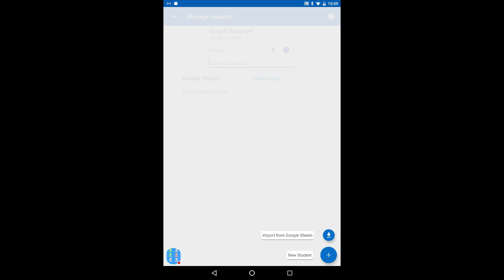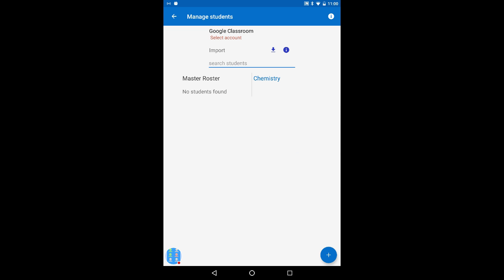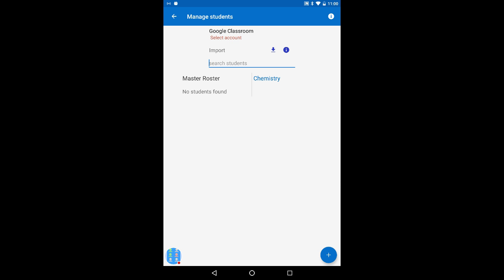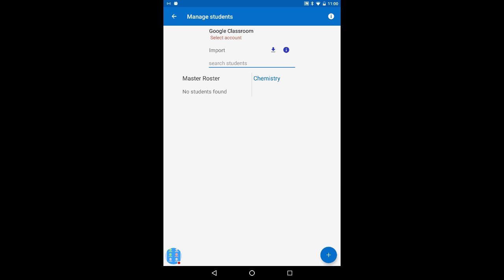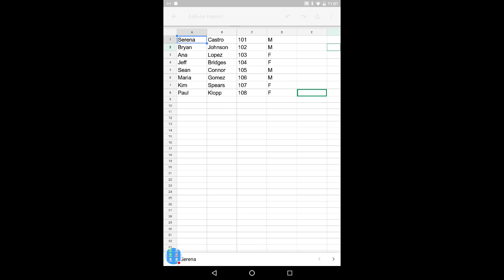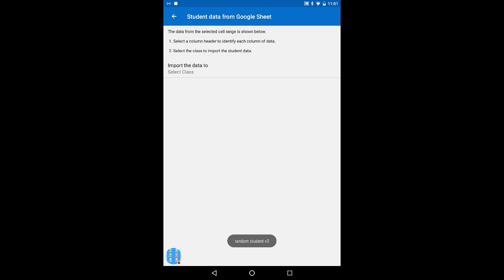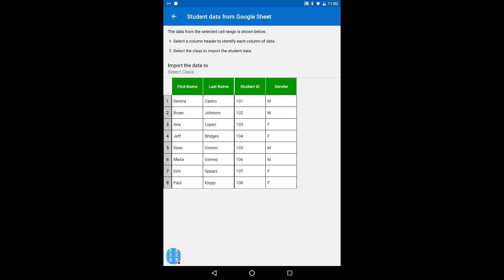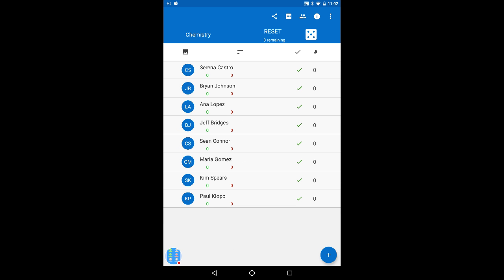4 Methods to add students